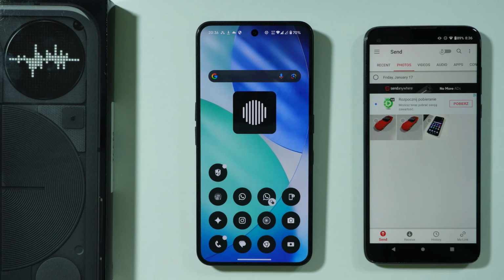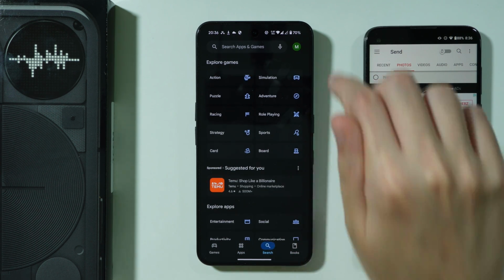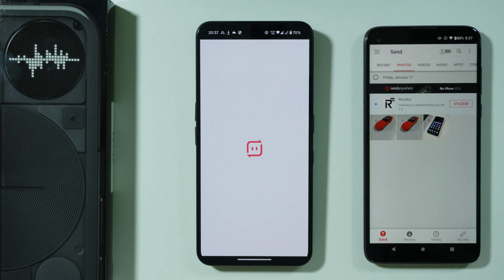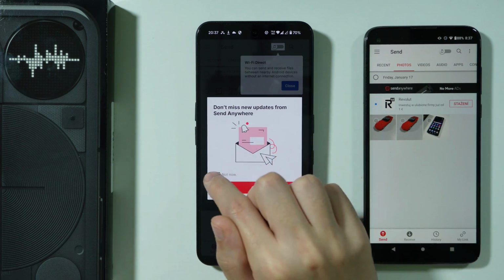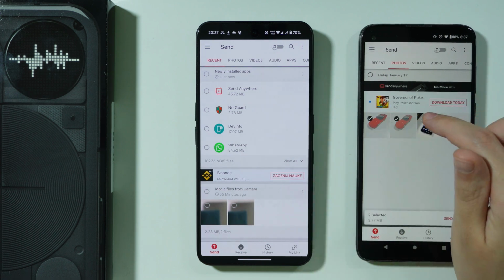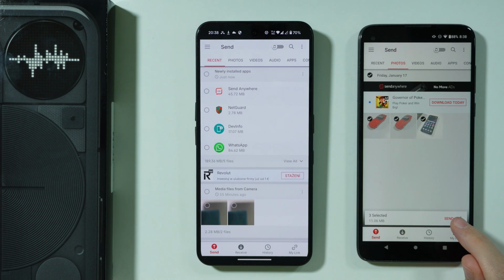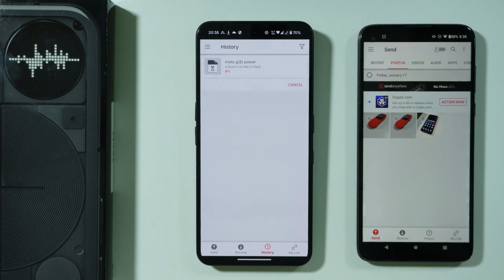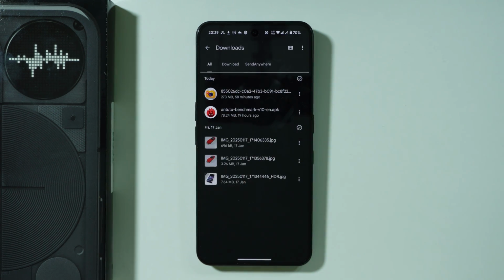Nothing Phone 3: How to Transfer Data from Old Phone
Learn how to easily transfer your data from an old phone to your Nothing Phone 3 with this comprehensive walkthrough. Seamlessly move contacts, photos, apps, and settings to your new device without hassle. Essential viewing for new Nothing Phone 3 users looking for a smooth setup experience.